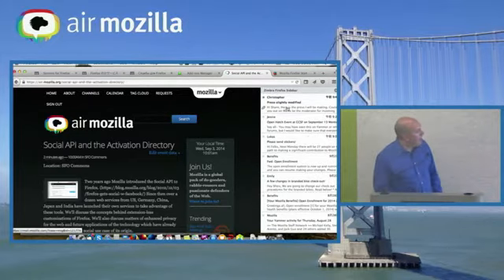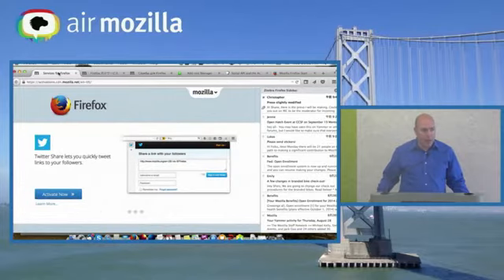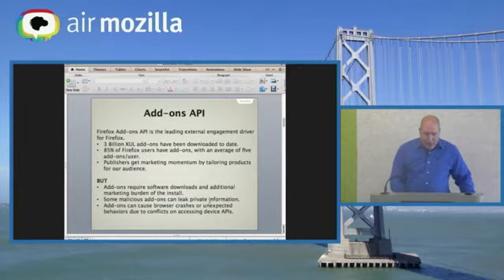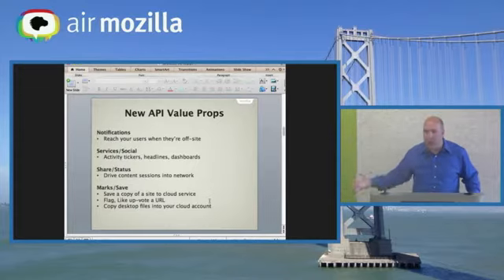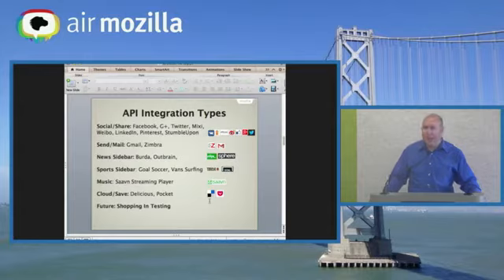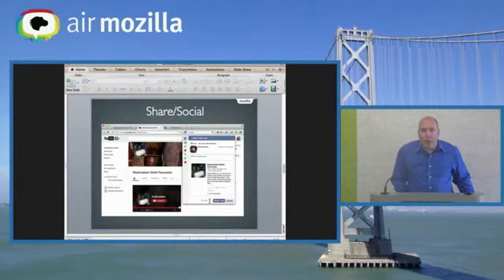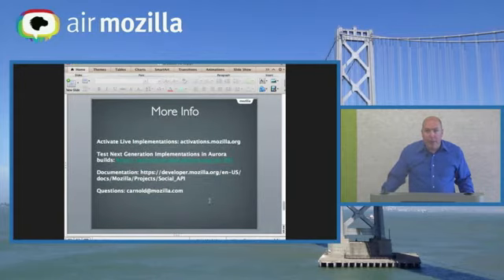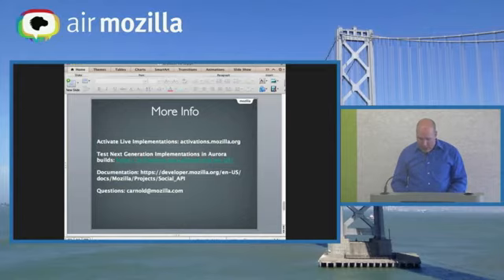Overview of Social API approach to web-extensions